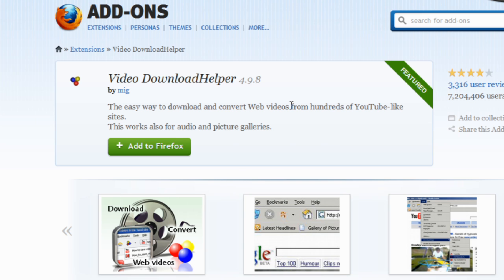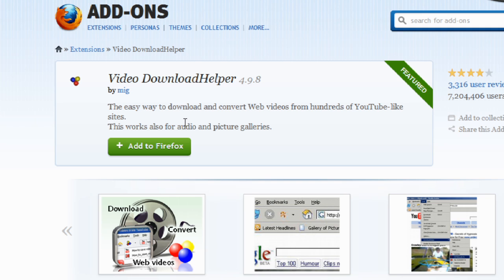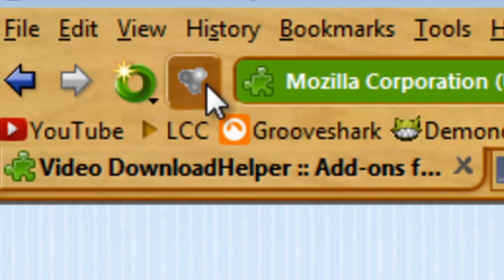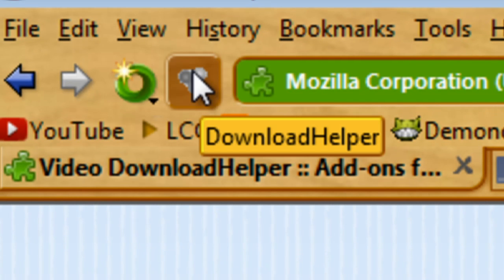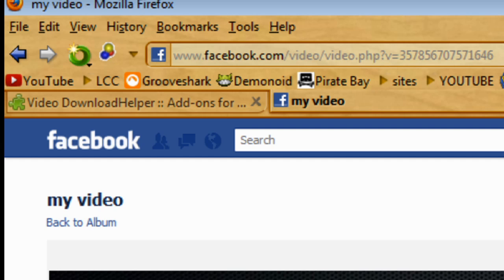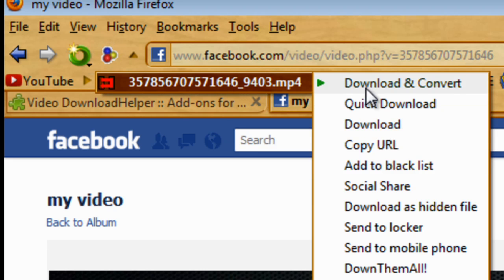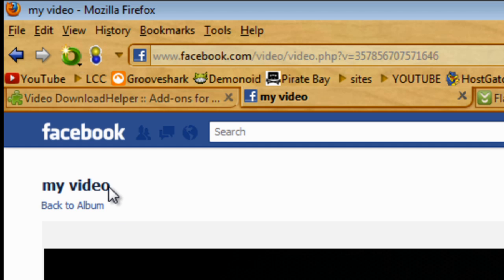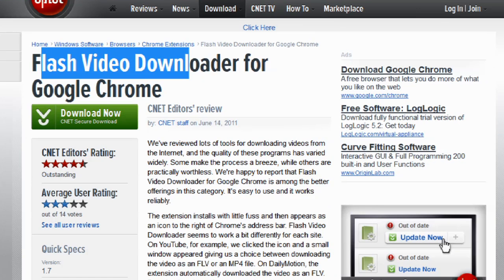How To Download Videos From Facebook (Firefox and Chrome)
How To Download Videos From Facebook using firefox or google chrome